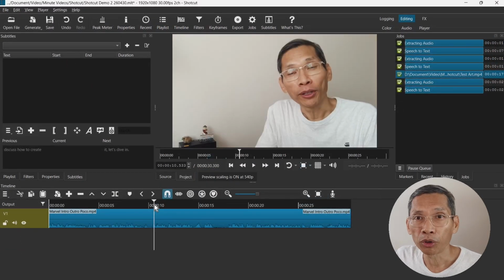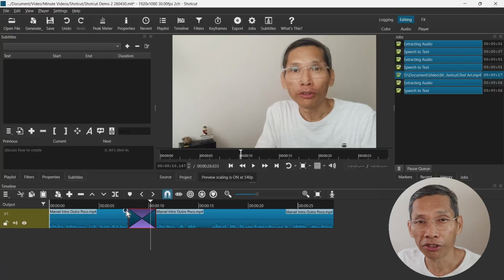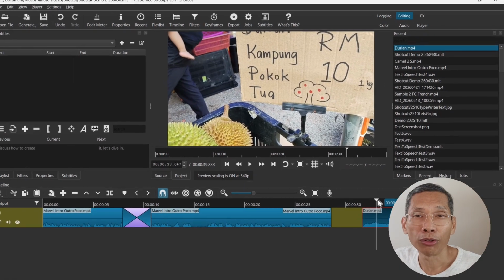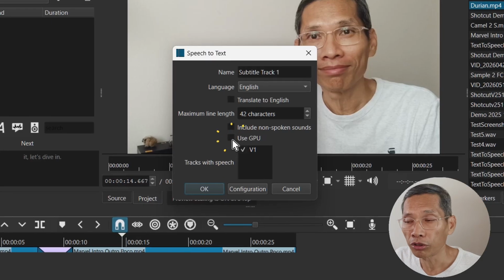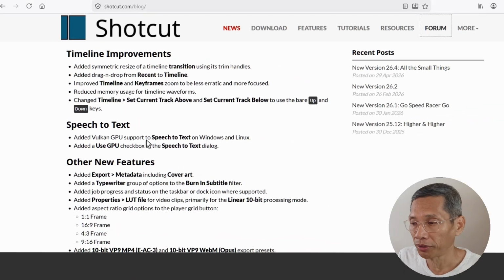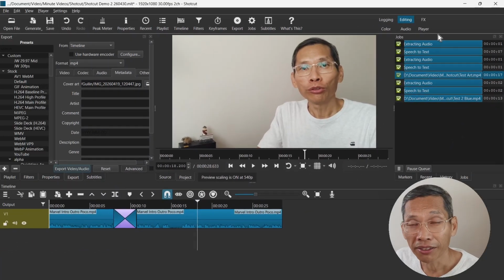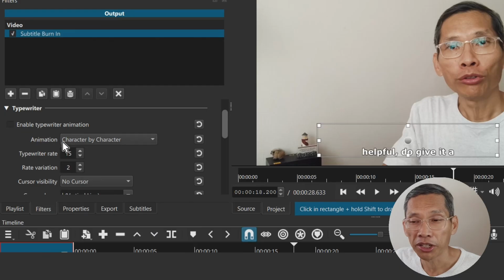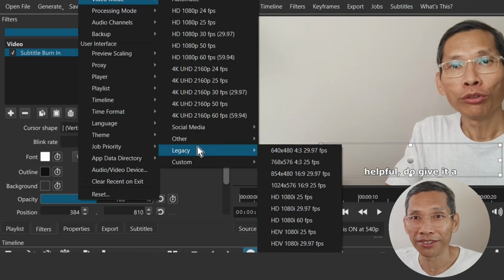Shotcut v26.4.30 - Gets Better With New Features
New features that makes Shotcut v26.4.30 even better.  Retriveing files from Recent list and the ability to add cover art is a nice touch.

Correction -  Glaxnimate can be launched from the Microsoft Store on Windows if available